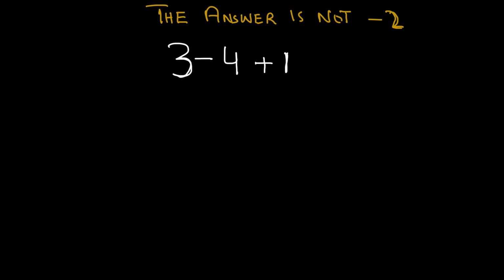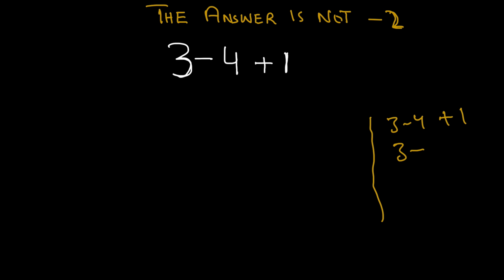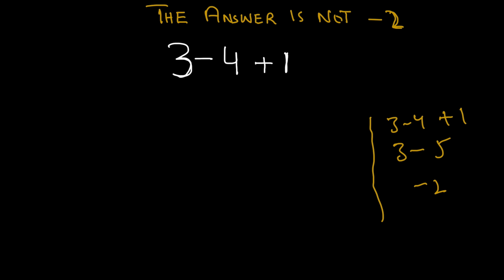Only 10% People Solve This Basic Math Question! And You!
Think this basic math question is easy? Only 1% get it right on the first try. In this video, we break down a simple BODMAS example step by step so you never mix up the order of operations again. You’ll learn why brackets, exponents, multiplication, division, addition, and subtraction must follow a specific sequence, and how one small mistake changes the whole answer. Perfect for students, competitive exam prep, and anyone brushing up on mental math. Pause the video, try to solve it yourself, then check if your answer matches.

BODMAS rule explained with examples
how to solve BODMAS math questions
BODMAS vs PEMDAS difference explained
basic math question only 1% can solve
order of operations math for beginners
BODMAS example for competitive exams
tricky math question with answer explained
mental math BODMAS practice questions
common BODMAS mistakes and how to avoid them
math quiz for students BODMAS rules